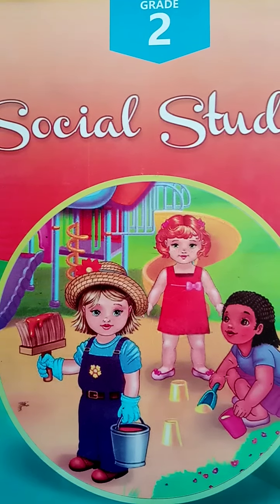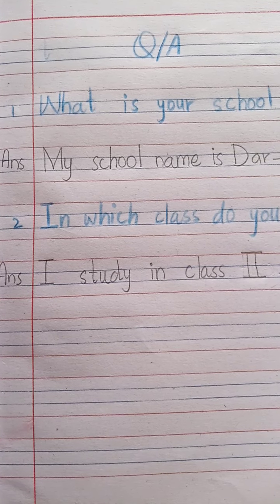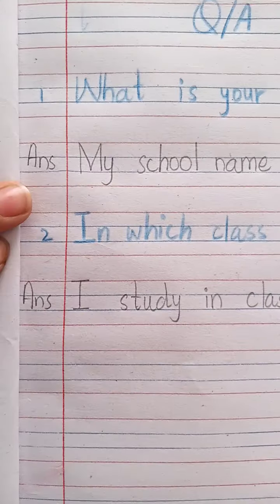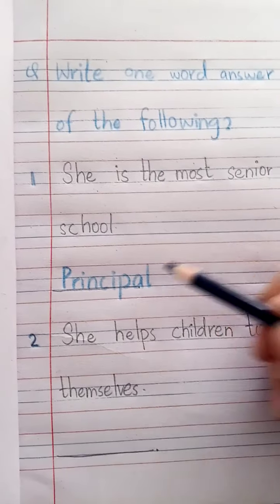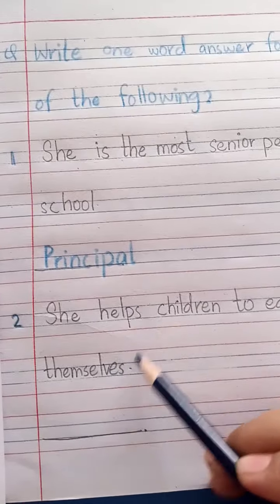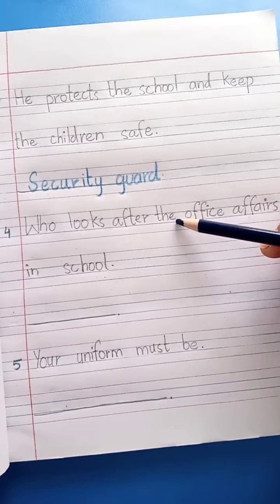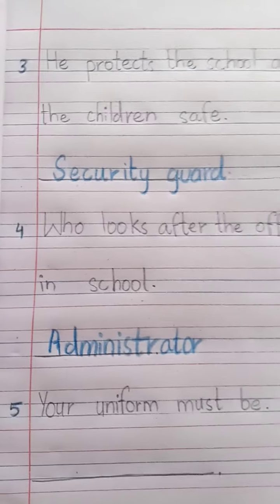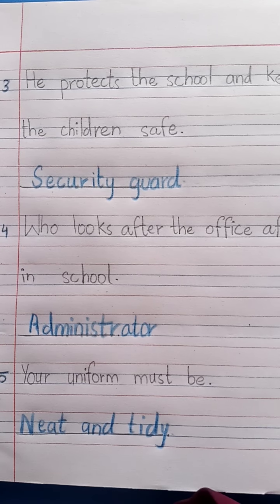Class 2 Social Studies 23-8-21